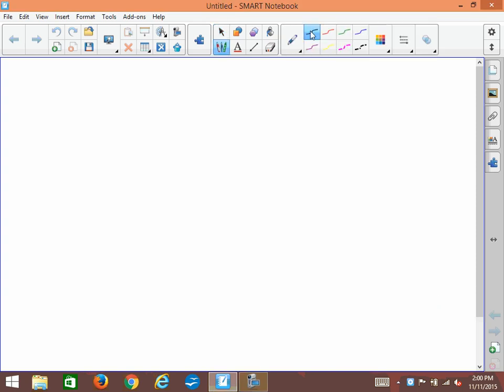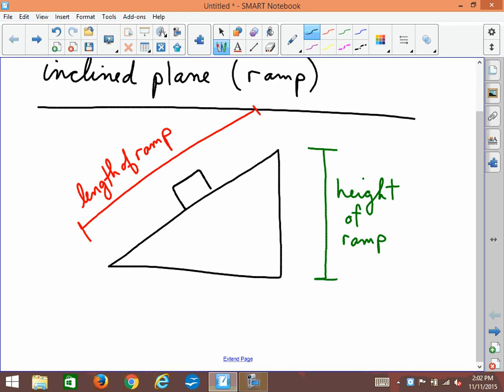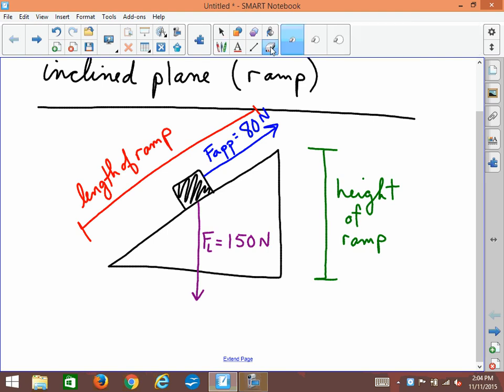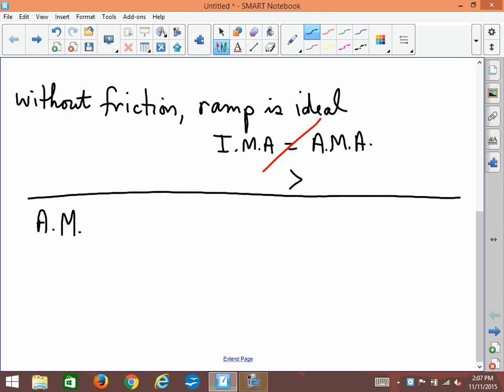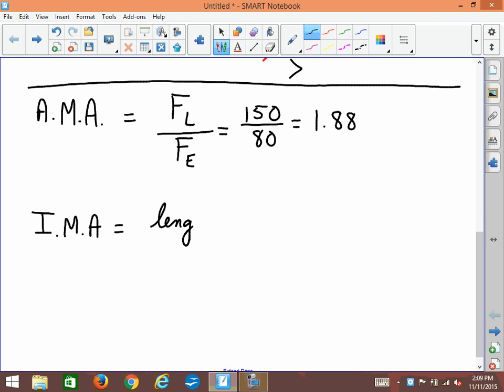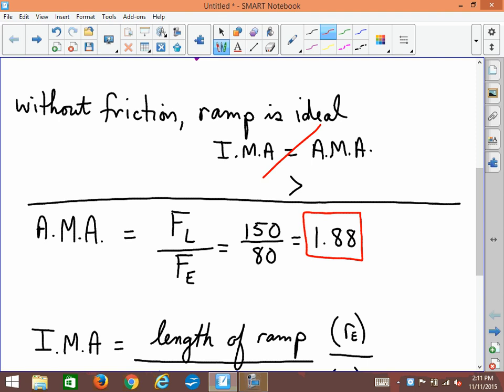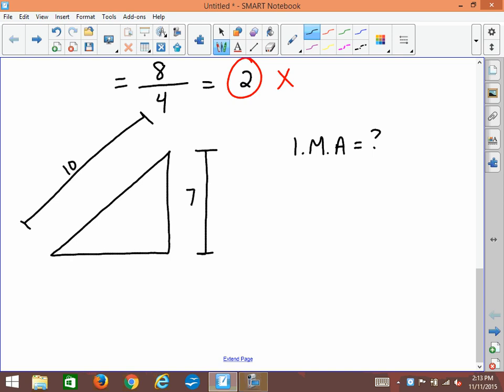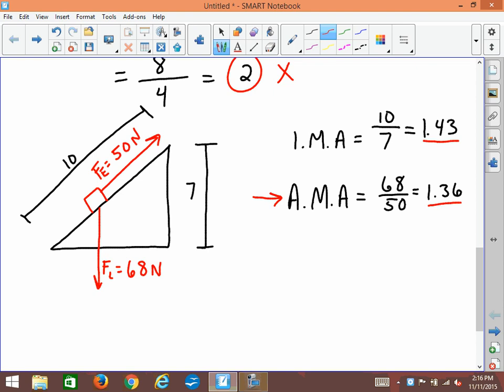Inclined planes AMA and IMA